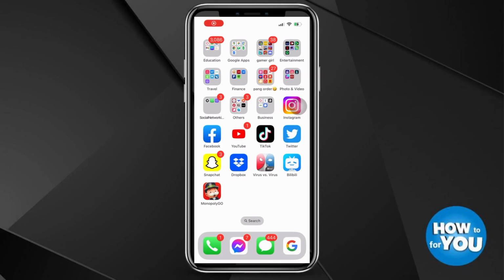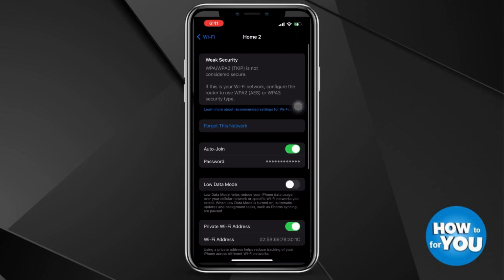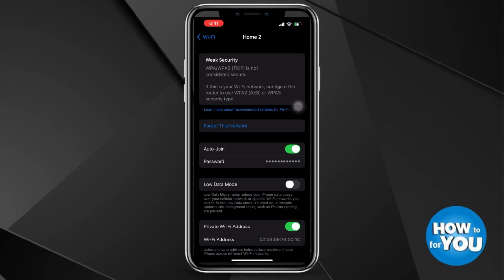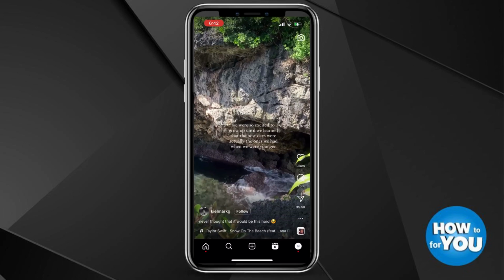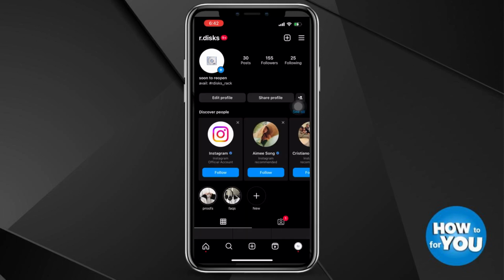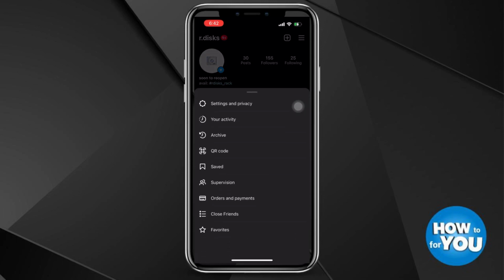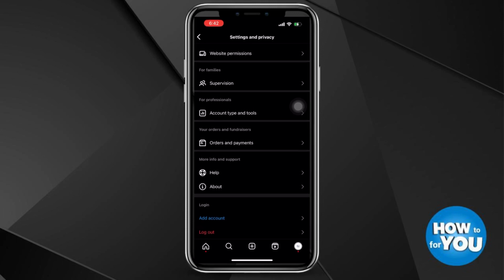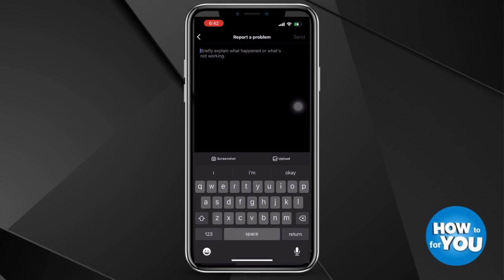How to Fix Instagram Reels Lag Problem! Ultimate Solutions (2023 UPDATED)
Title: How to Fix Instagram Reels Lag Problem! Ultimate Solutions (2023 UPDATED)

Description:

Are you tired of experiencing lag while trying to enjoy Instagram Reels? Don't worry, we've got you covered! In this updated tutorial, we'll provide you with the ultimate solutions to fix the Instagram Reels lag problem once and for all in 2023.

Instagram Reels have become increasingly popular, allowing users to create and share short videos with their followers. However, lag issues can quickly spoil the fun and hinder your Reels experience. But fret not, as we have gathered the most effective solutions to help you overcome this frustrating problem.

In this comprehensive video, we will dive into various methods to troubleshoot and resolve the Instagram Reels lag issue. Our step-by-step guide will walk you through each solution, ensuring you can follow along easily. We've also made sure to update our recommendations to match the latest changes and improvements made by Instagram in 2023.

Here's a sneak peek at the solutions we'll cover:

1. Clearing the Cache: Learn how to clear the cache on both iOS and Android devices, which can help eliminate any temporary data that might be causing the lag.

2. Updating Instagram: Discover how to update the Instagram app to its latest version, as updates often include bug fixes and performance enhancements.

3. Checking Internet Connection: Understand the importance of a stable internet connection and learn how to troubleshoot network issues that may be causing lag.

4. Optimizing Device Settings: Find out how to optimize your device settings, including managing background apps, disabling unnecessary features, and freeing up storage space.

5. Resetting App Preferences: Learn how to reset app preferences on your device, which can resolve conflicts or incorrect settings that might be impacting Instagram Reels' performance.

6. Reinstalling Instagram: If all else fails, we'll guide you through the process of uninstalling and reinstalling the Instagram app, ensuring you start with a fresh installation.

By following these ultimate solutions, you'll be able to enjoy smooth and lag-free Instagram Reels, enhancing your overall user experience on the platform. Say goodbye to frustrating interruptions and create engaging Reels with ease!

Don't let lag hold you back from showcasing your creativity and connecting with your audience. Watch this updated tutorial now and fix the Instagram Reels lag problem once and for all in 2023!

[Include any relevant call-to-action or links to related content, social media handles, or websites if desired.]